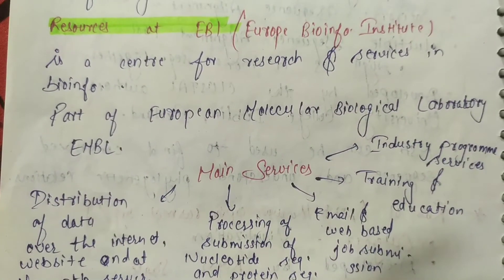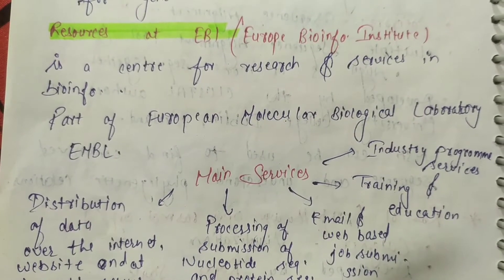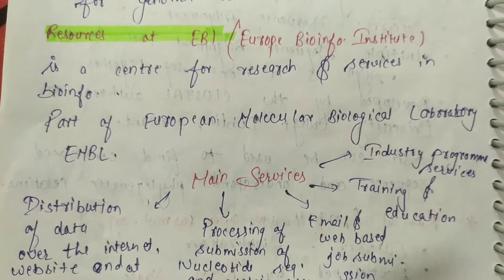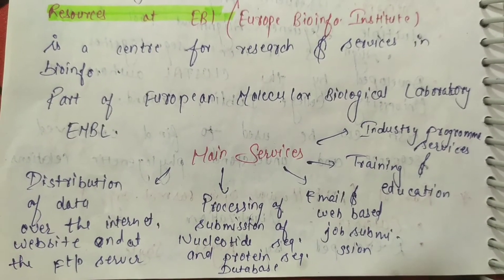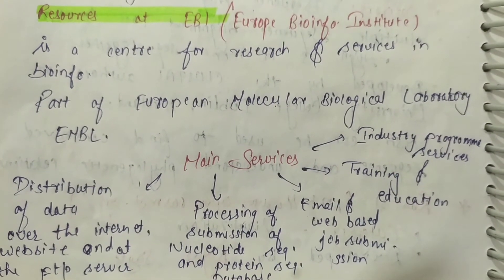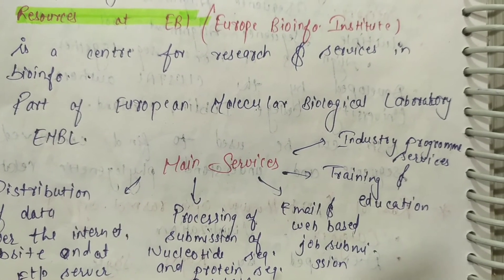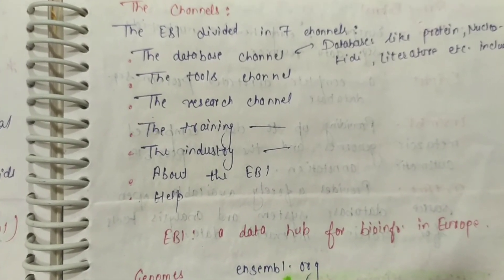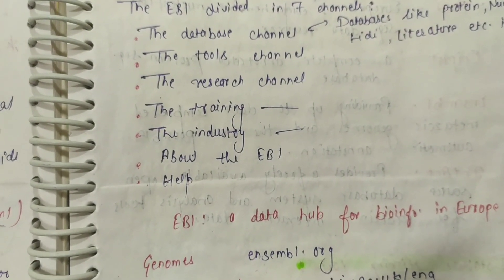EBI| Europe bioinformatics institute